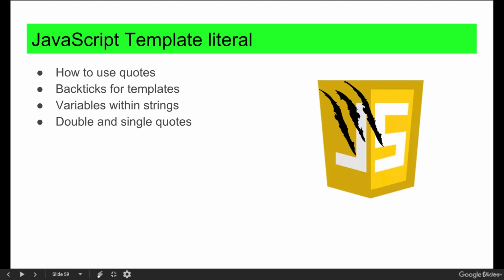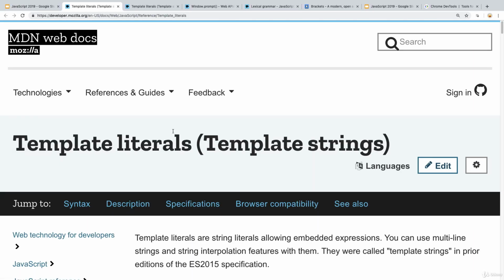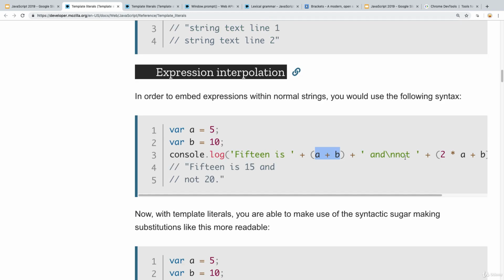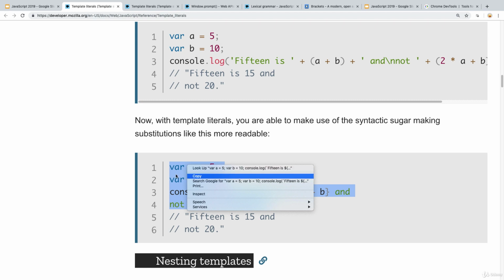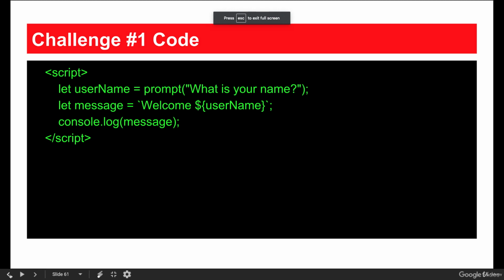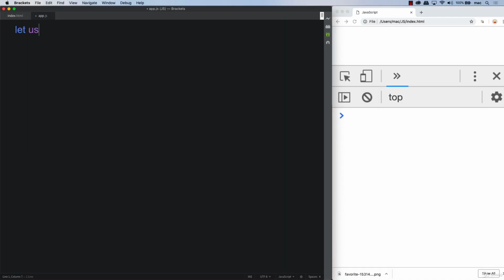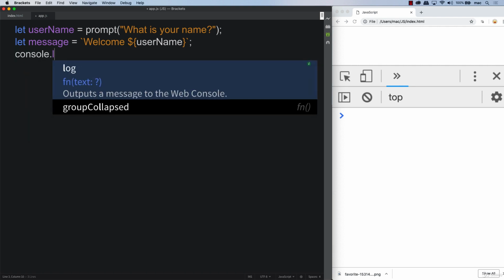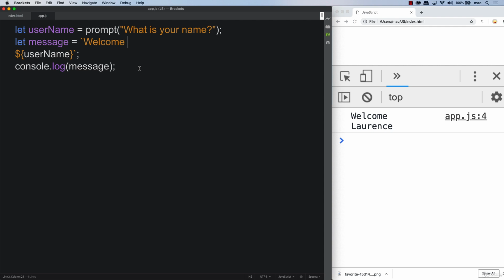55 Modern JavaScript 02 011 Template Literal JavaScript